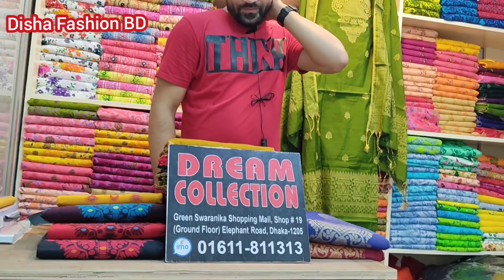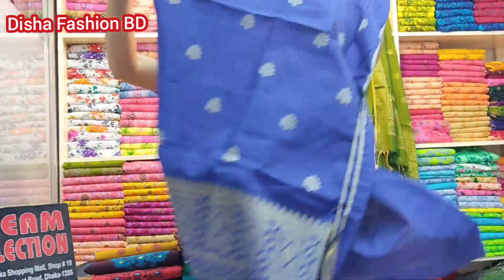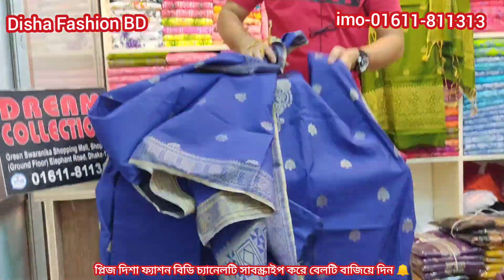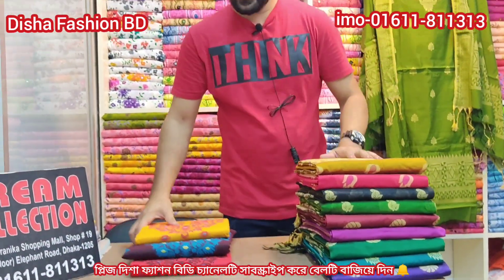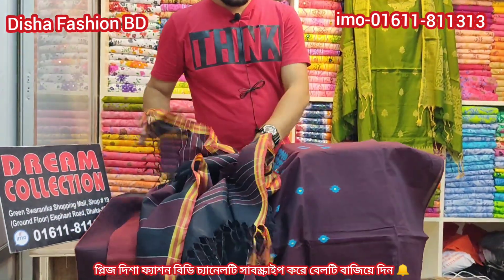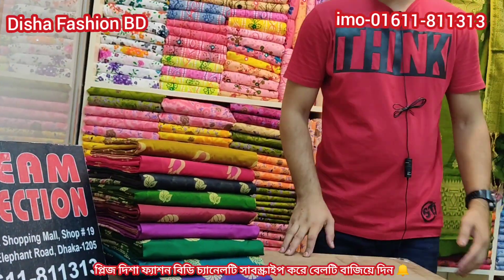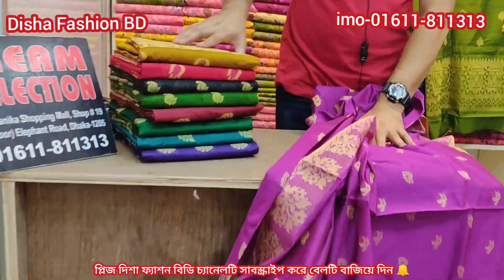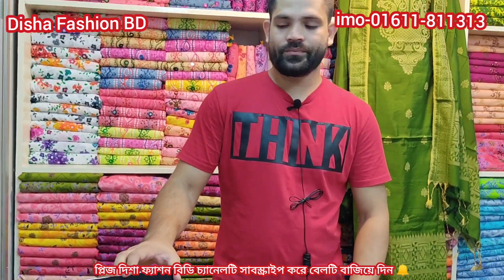অসম্ভব সুন্দর নতুন আগত তাঁত জামদানি 3পিছ কালেকশন/New Style Taat jamdani 3piece Collection in BD